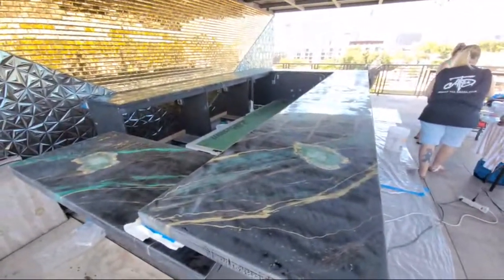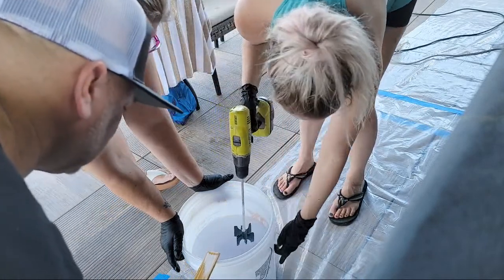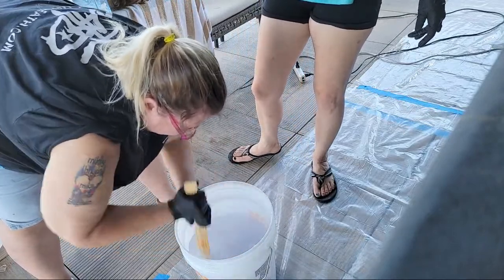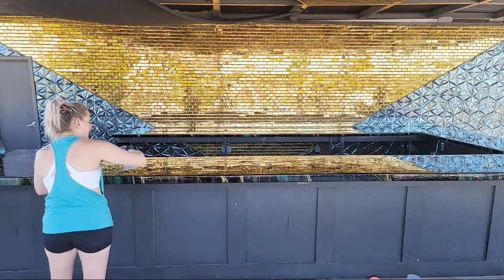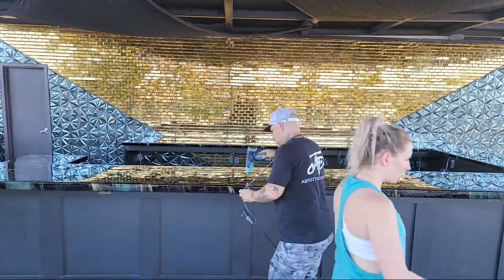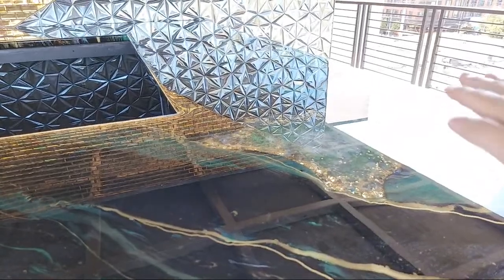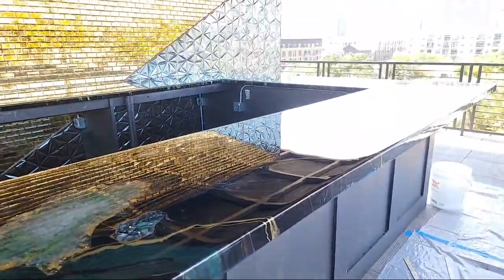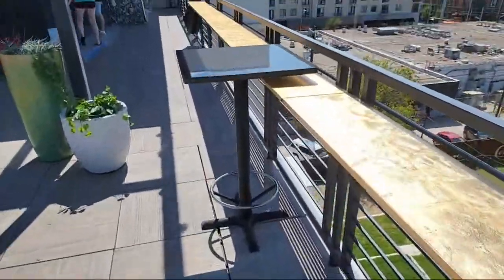Floodcoating Massive Bar Top In AUSTIN TX.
Happy Arting!